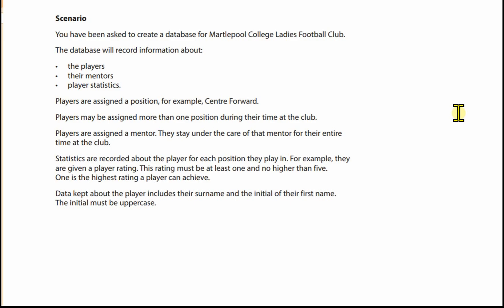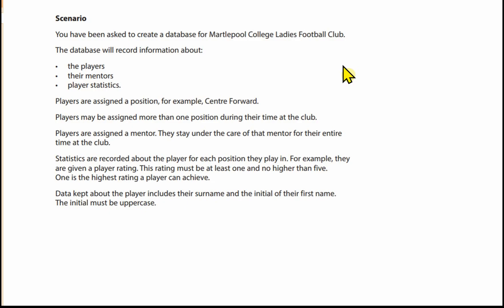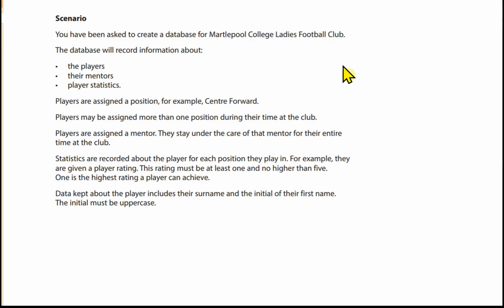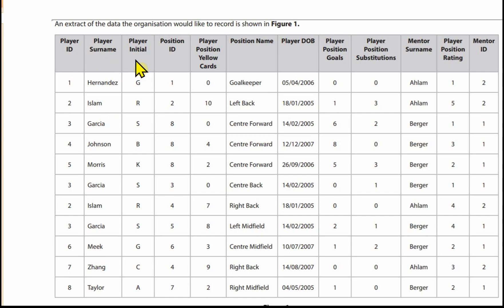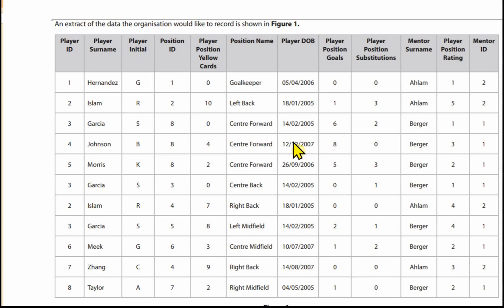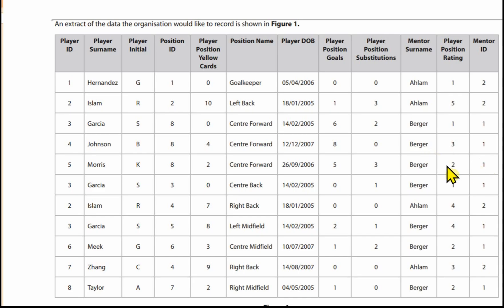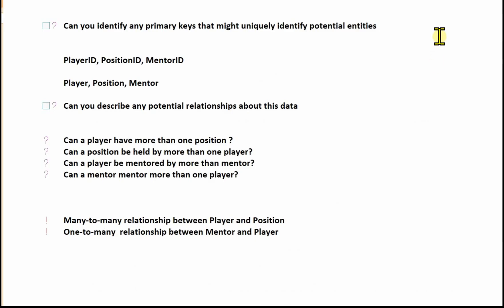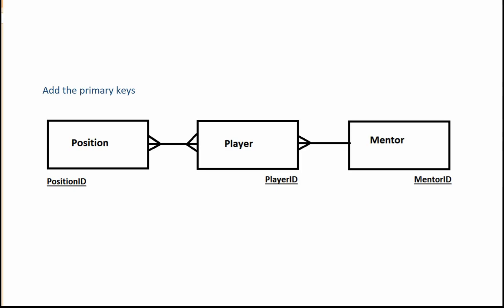2 BTEC Level 3 Information Technology Unit 2 CSMI Martlepool College (Design)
Demonstration on designing a relational database from a scenario and sample data using entity relationship diagrams.  Covers: entity, attribute, relationships(one-to-many, many-to-many), primary key, foreign key.